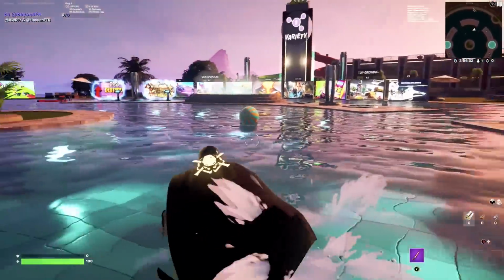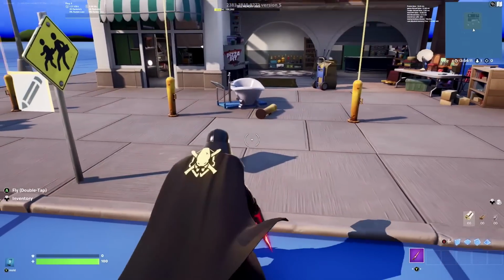Fortnite v21.01 SECRET MAP CHANGE + "My Block 2.0" Update!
Fortnite v20.01 SECRET MAP CHANGES "My Block 2.0" Update!

🖼My Fortnite Creative Maps:
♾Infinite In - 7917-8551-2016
🧸Tilted Prop Hunt ⭐ - 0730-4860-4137 - NEW!
📦 Toy Box FFA - 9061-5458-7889 - NEW!
7️⃣ IO VS THE SEVEN - 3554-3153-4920 - NEW!